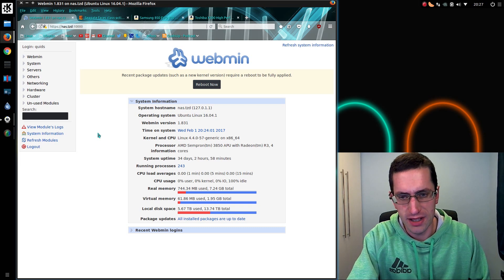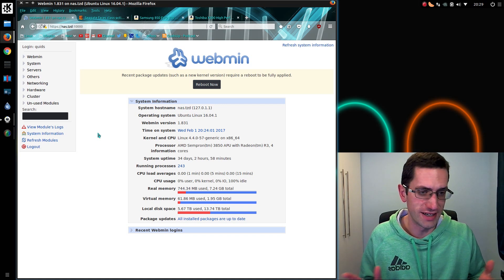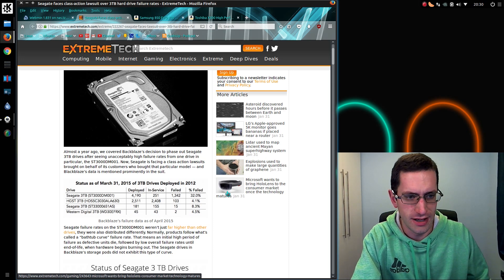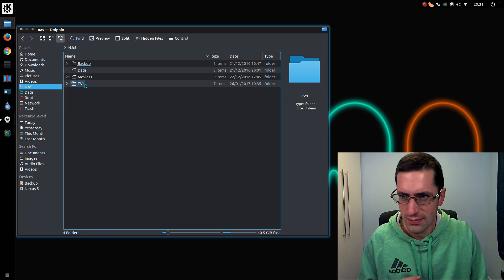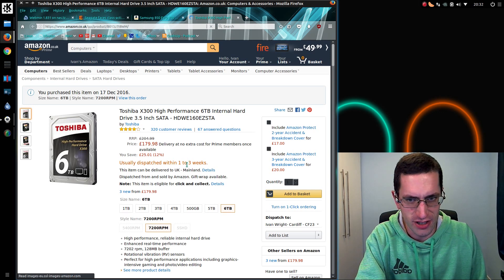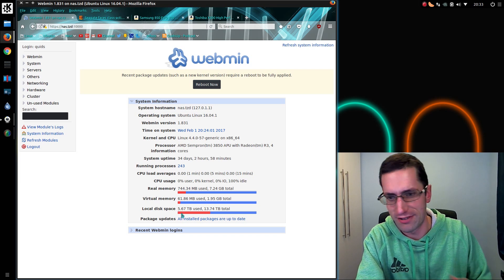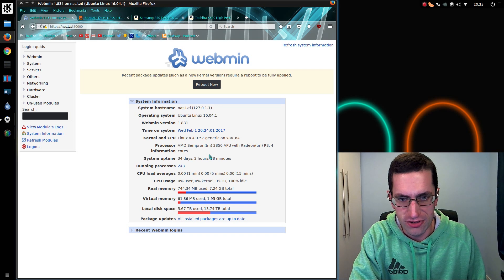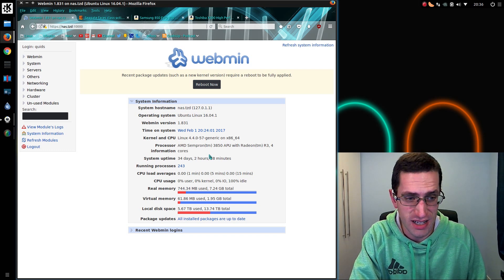I’ve ditched Mdadm Software RAID for JBOD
Why I’m no longer using Mdadm Software RAID on my NAS., I’ve switched to using 2x 6TB Toshiba drives running as JBOD (just a bunch of disks), with a Samsung 850Evo SSD running the OS and downloads folder.
The main problem was poor reliability of the 3TB Seagate drives which dated back to Thailand flooding crisis of 2012 which pushed hard drive prices up and lowered quality.

Drives I’m using:
Samsung 850Evo SSD
Toshiba 6TB HDD

OS:
Ubuntu 16.04 Server